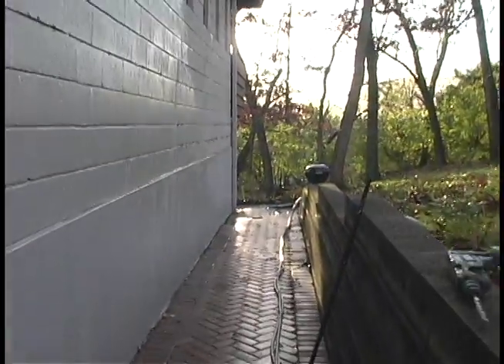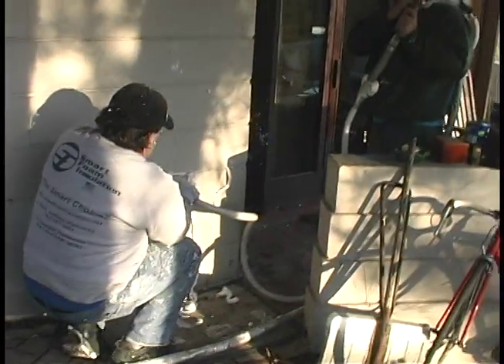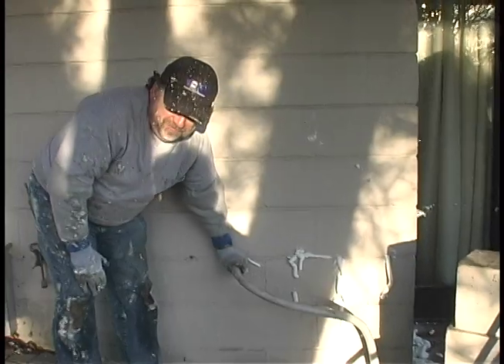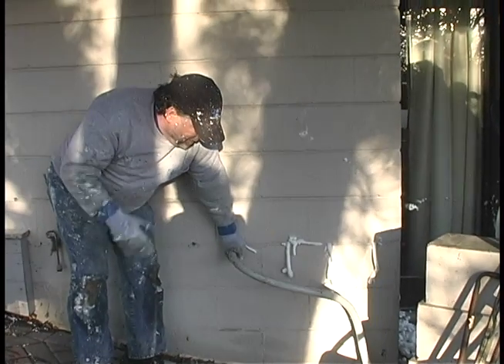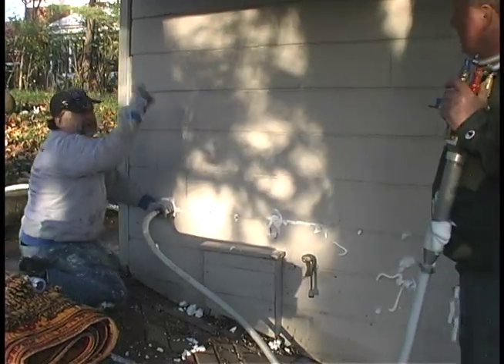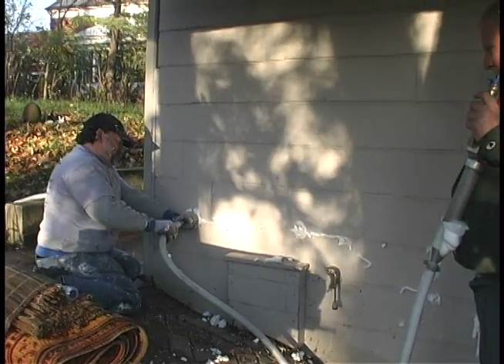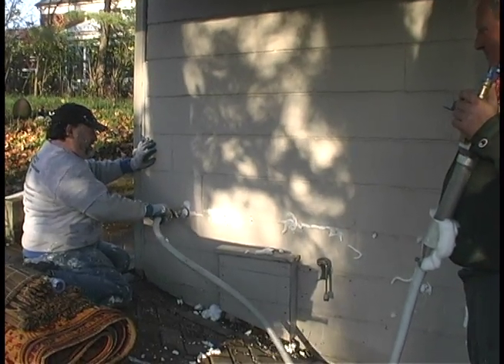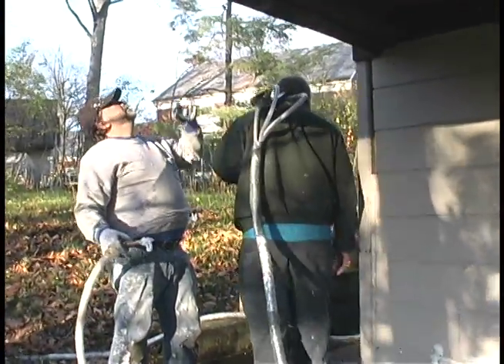Boulter Smart Foam Clip 23